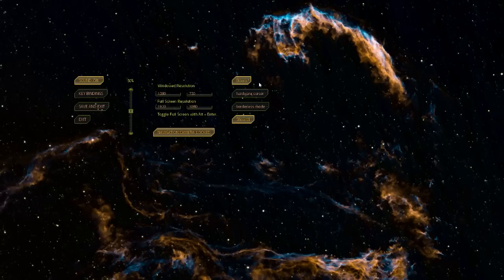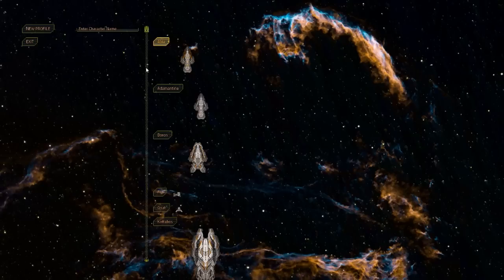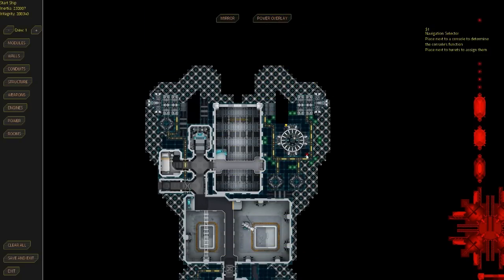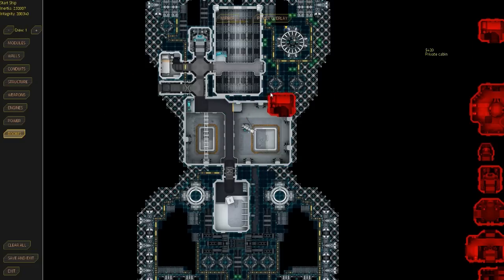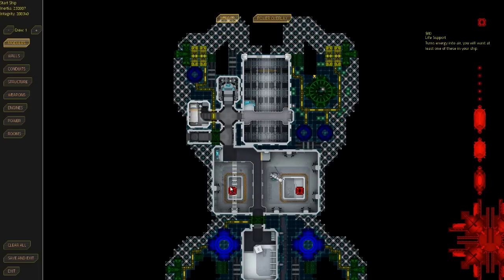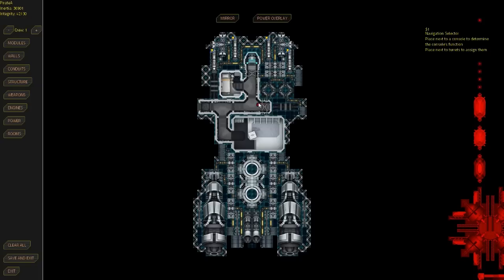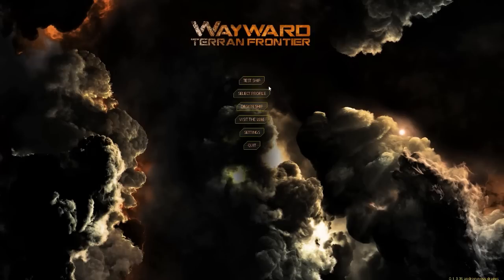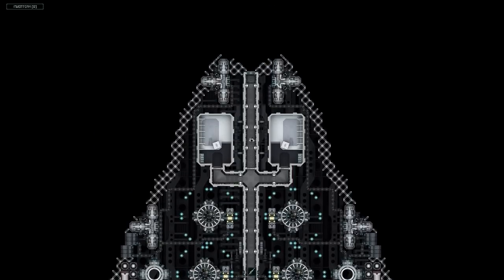Indie On The Rocks: Wayward Terran Frontier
Welcome to this episode of Indie on the rocks, where I take a look at Wayward Terran Frontier, a space sandbox game currently in development.  So, is it fun and worth your time, let's find out and I hope you enjoy.